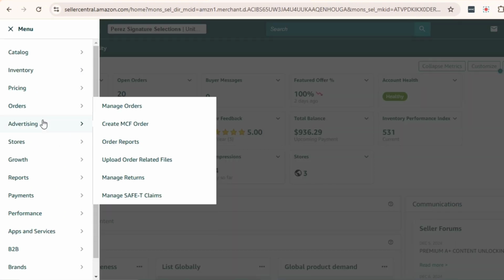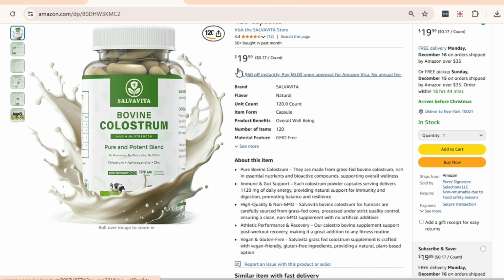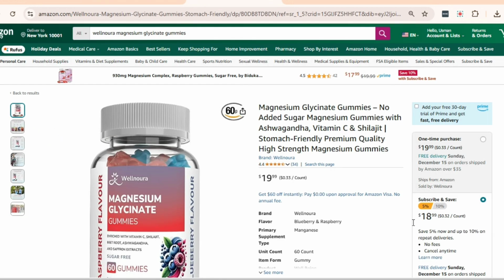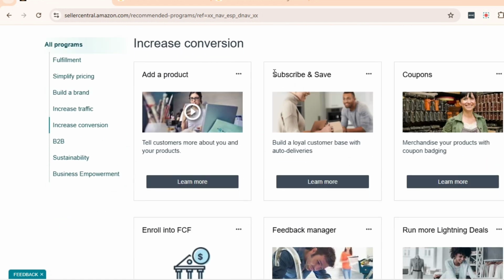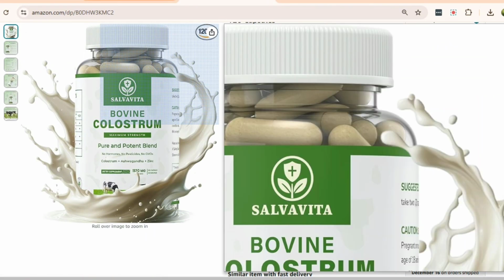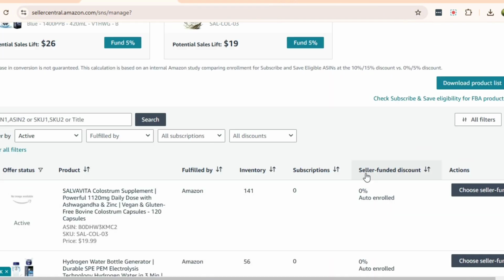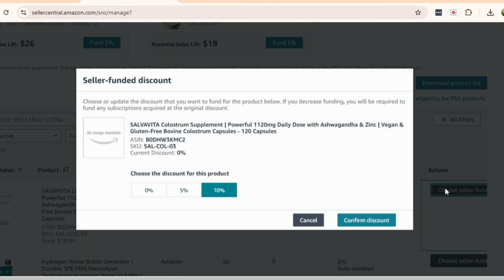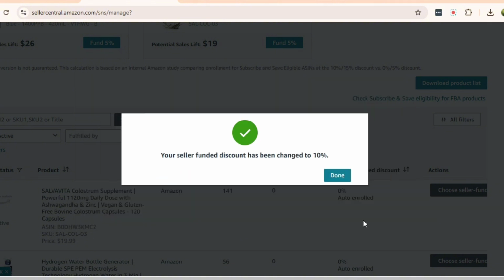Setup Subscribe & Save Discount Correctly - Quick Walkthrough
In this tutorial, we'll cover:

Step-by-step walkthrough to ensure your discounts display correctly